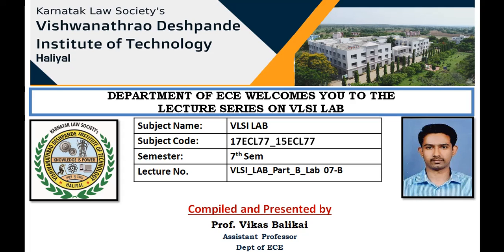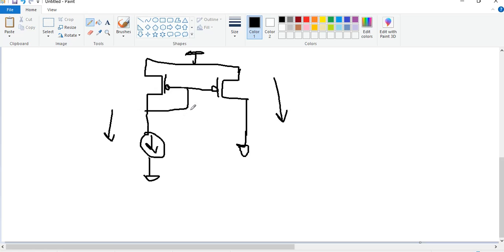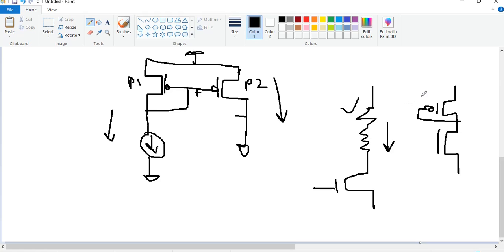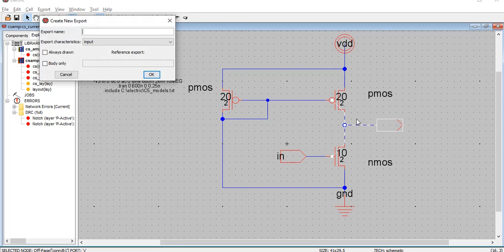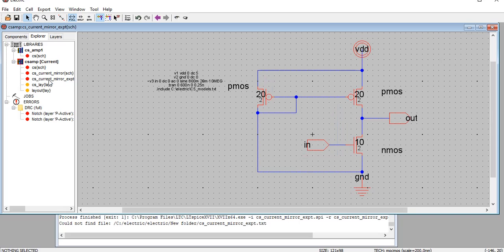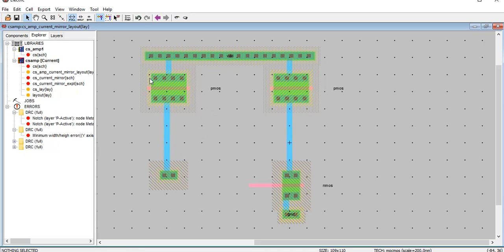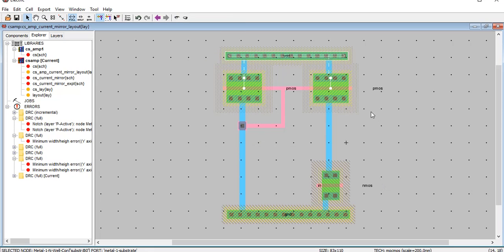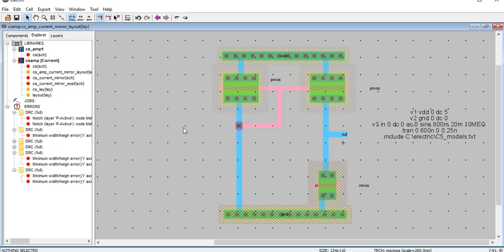Common Source Amplifier Schematic & Layout Part 2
In this video, you will learn about Common Source Amplifier